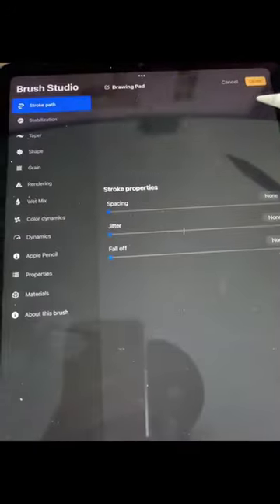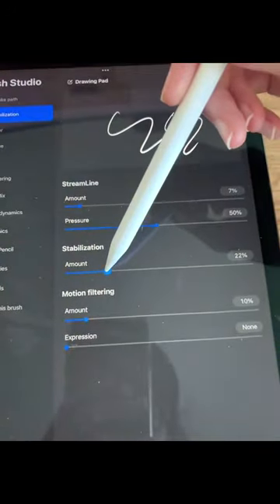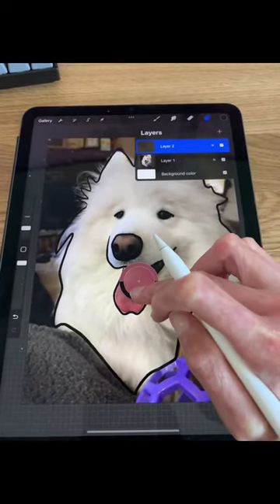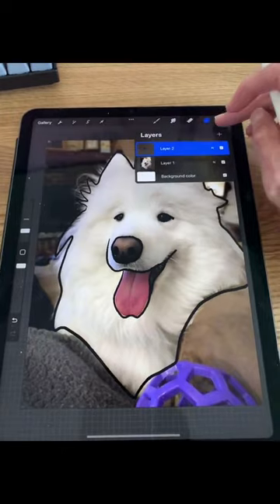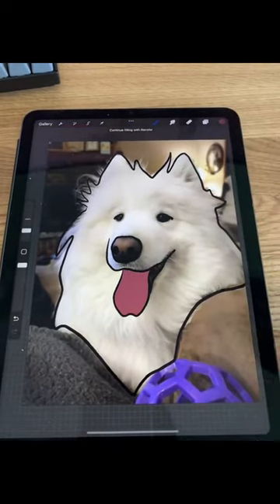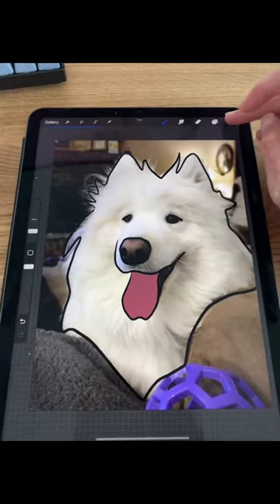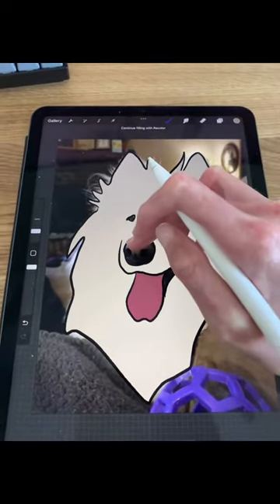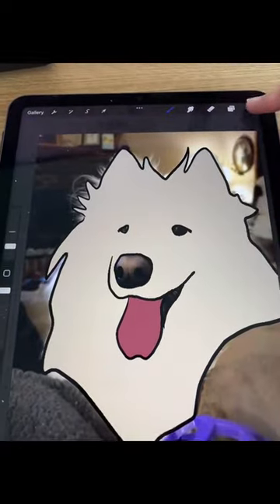Reply to cartoon effect on pet step by step tutorial in procreate